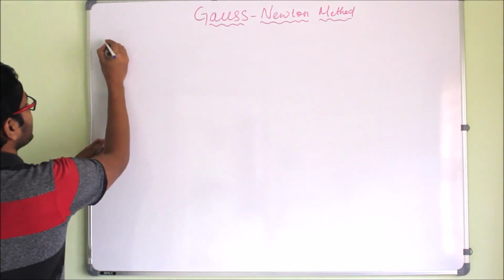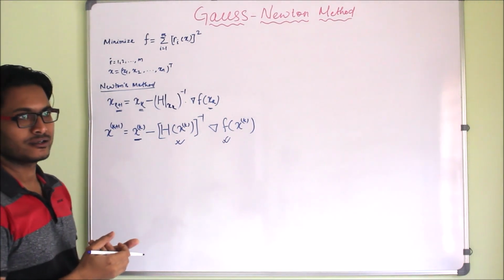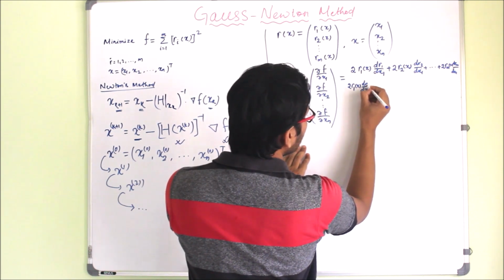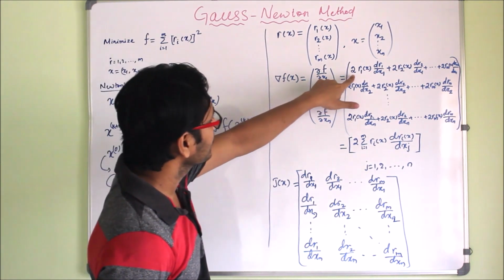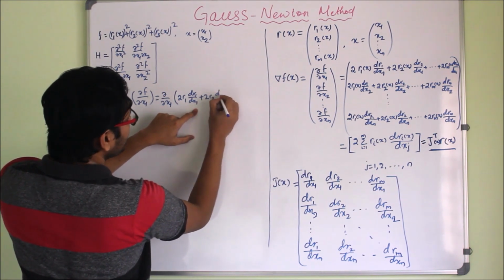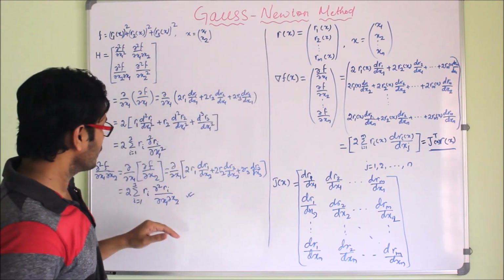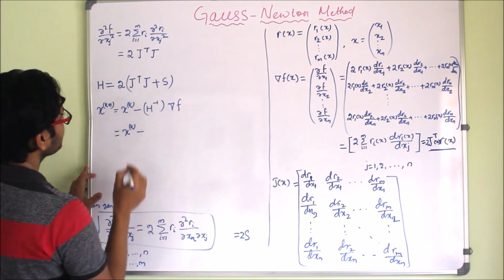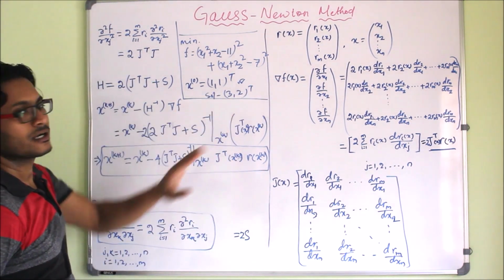Lecture 50 - Gauss Newton Method for NONLINEAR LEAST SQUARE PROBLEM